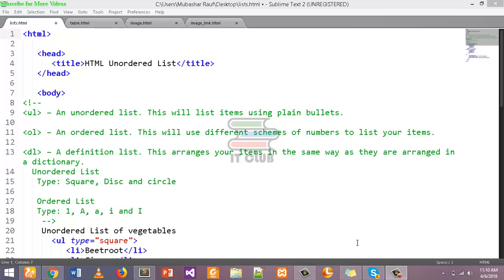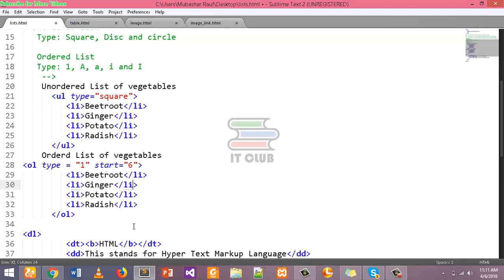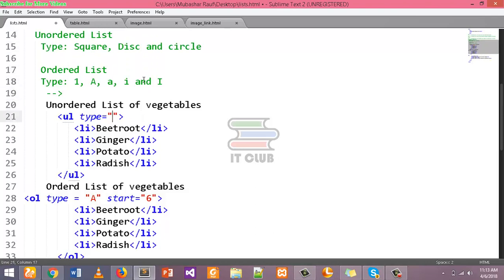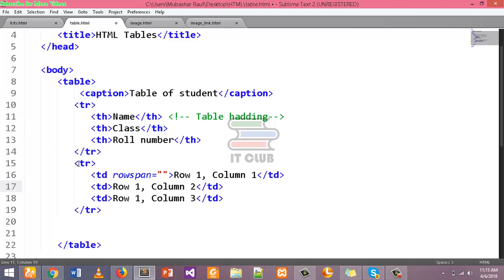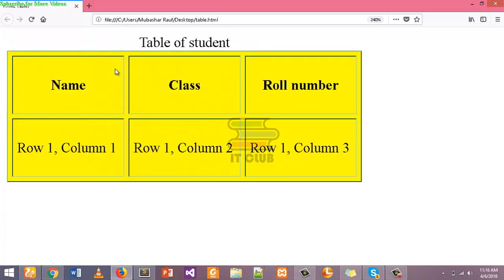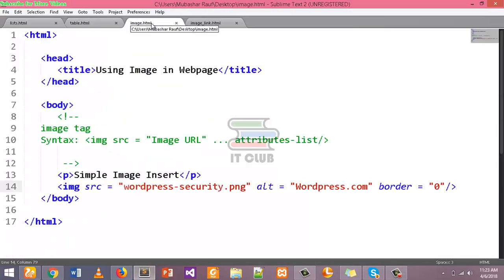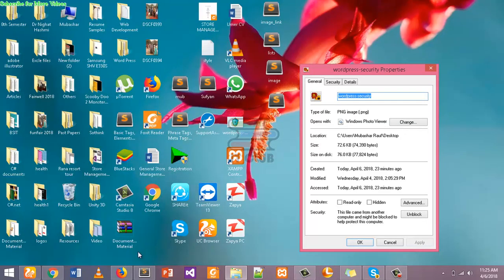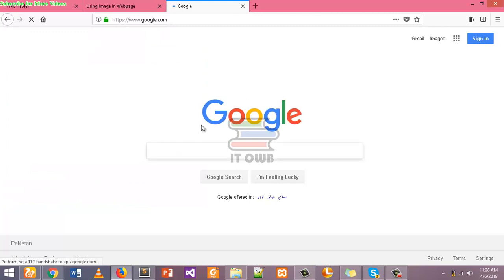HTML Tables | HTML Images |HTML Image-link | HTML Lists | Lec-03| HTML For Brginners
In this lecture we will study about the
HTML Tables,
   Table heading,
   Table Caption,
HTML Images,
HTML Image-link,
HTML Lists,
   Ordered list,
   Un ordered list,
   Definition List,